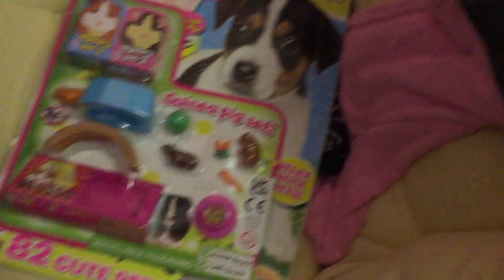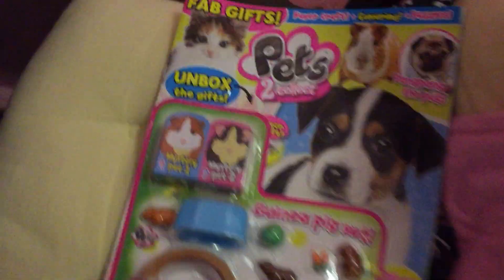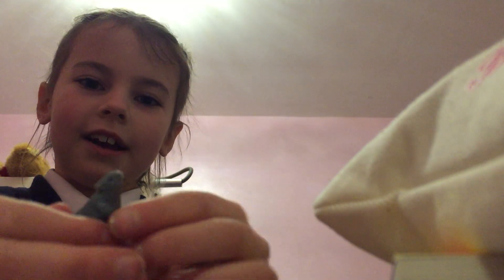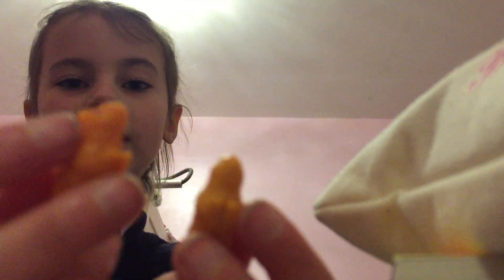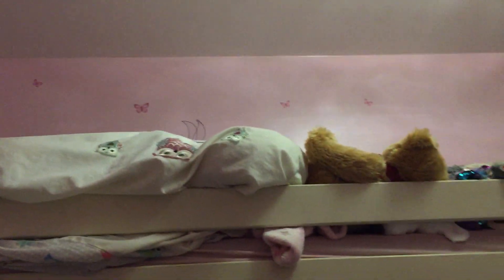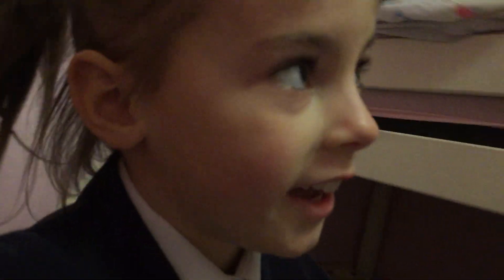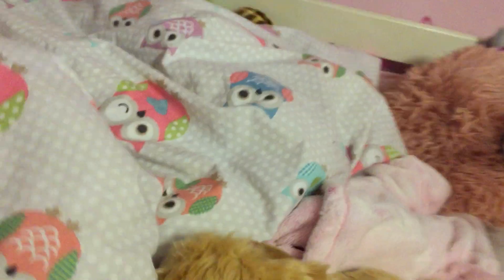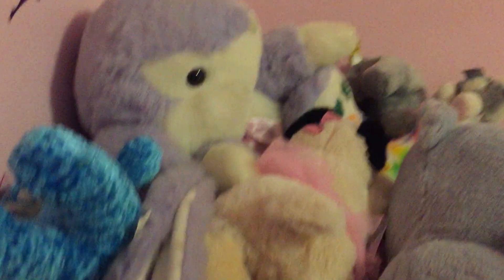Me opening toy guinea pig set